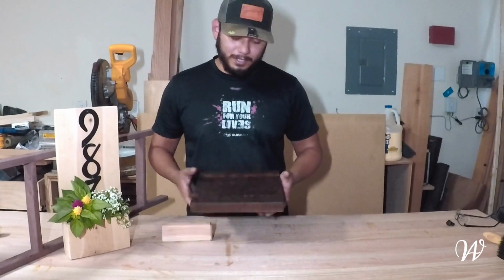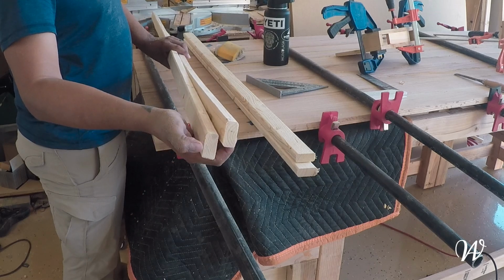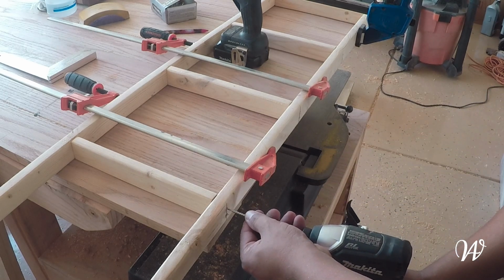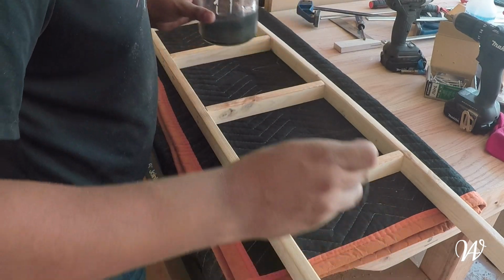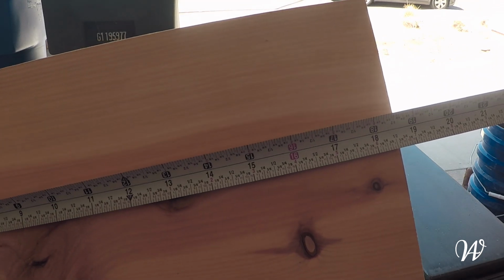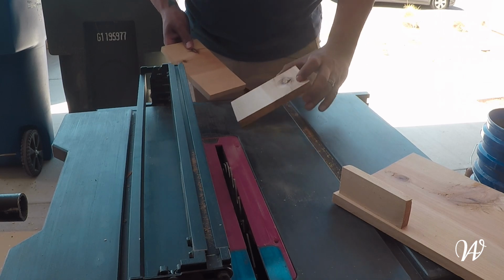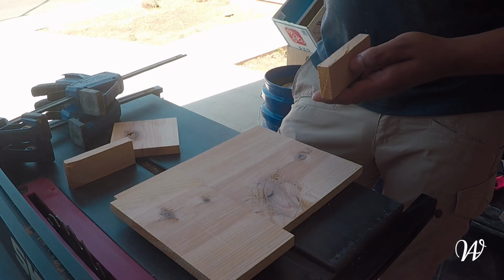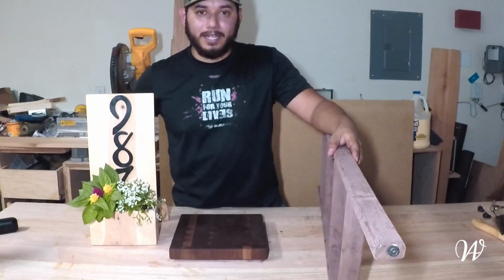3 projects to get you started || Fund your hobby!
Woodworking is an expensive hobby, here’s 3 projects you can build to fund that hobby so you can keep building awesome projects. Watch to the end for tips on how to market those projects so you can see real profits.